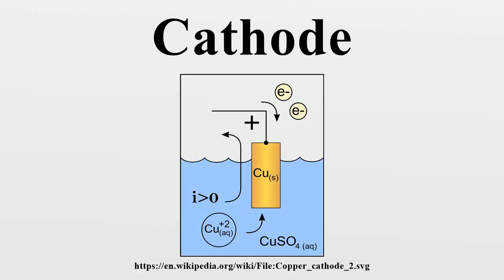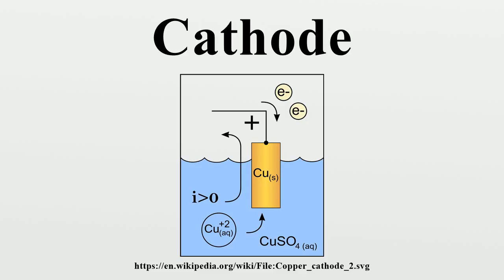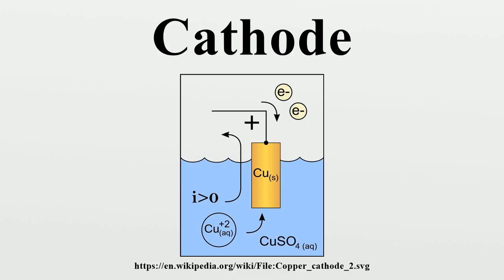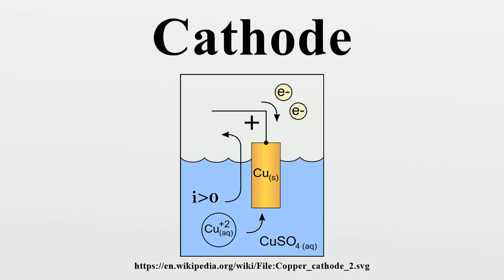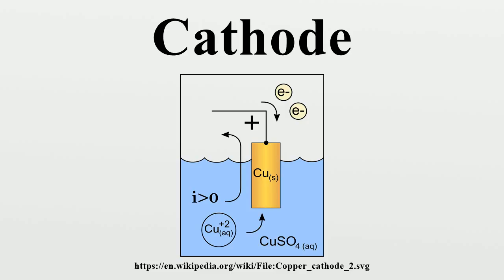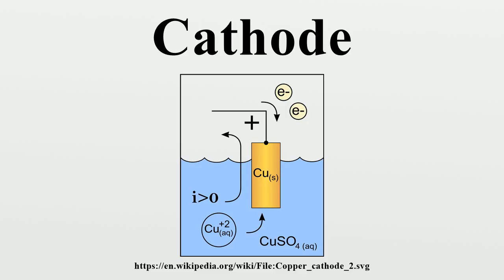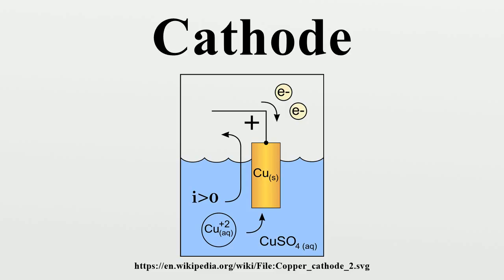Cathode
A cathode is the electrode from which a conventional current leaves a polarized electrical device.This definition is sometimes remembered using the mnemonic CCD for cathode current departs.

Image-Copyright-Info
Author-Info:   Original work:File:Zinc anode 2.png by User:MichelJullian (talk) Derivative work: KES47 (talk)

Image-Copyright-Info